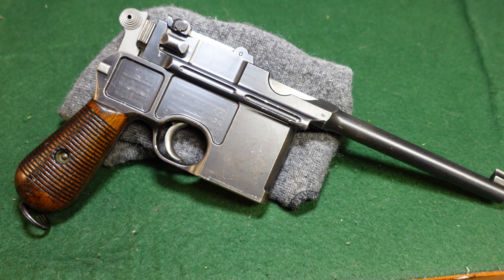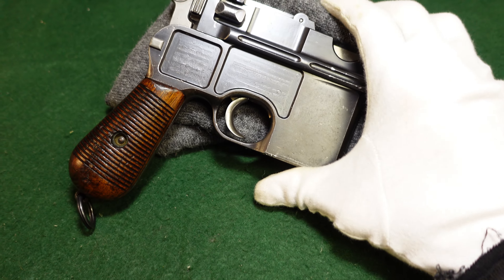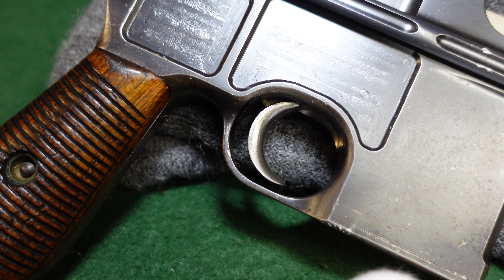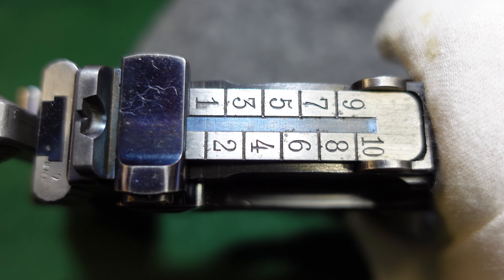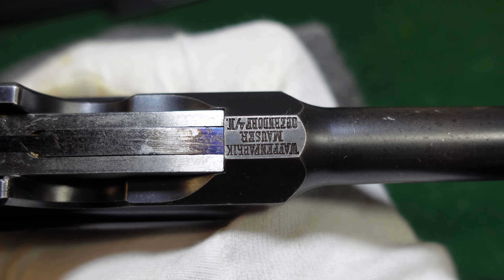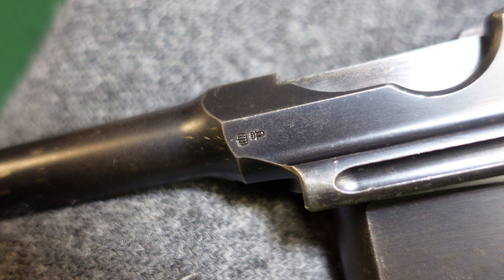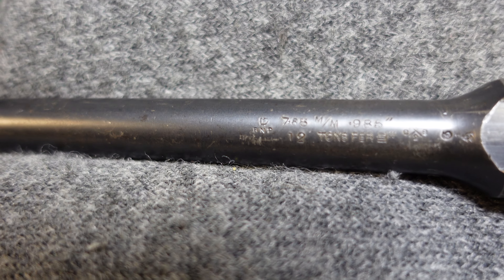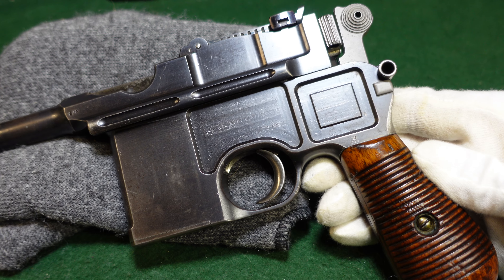Winston Churchill's Mauser Broomhandle Pistol: An Early Mauser C/96 Conehammer Sent To the UK.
Today we're looking at the same kind of Mauser Broomhandle that Winston Churchill carried with him throughout his military career in Africa.  This gun is even in the same serial number range, and is typical of an early Mauser Conehammer like Churchill owned (and lost) in Africa.  These guns were extremely popular with British officers and explorers, and guns exactly like this one were to all corners of the globe by adventurous British subjects!